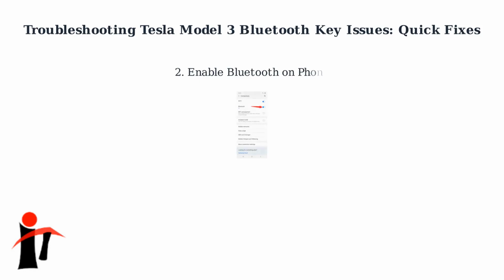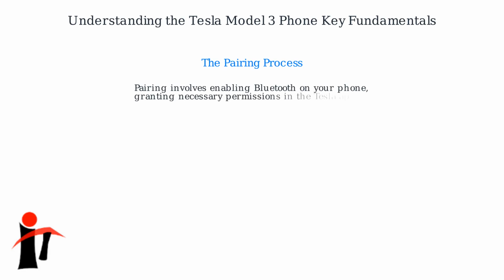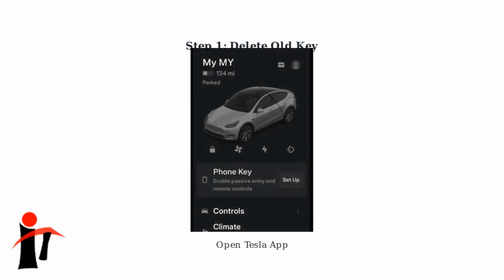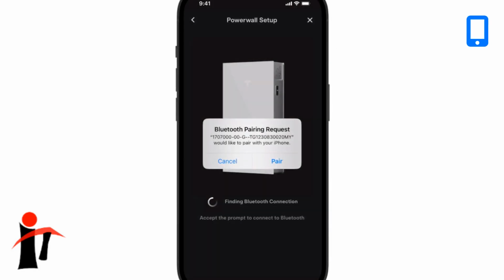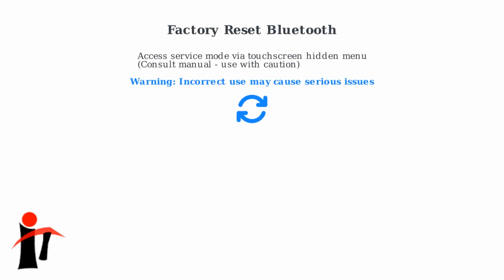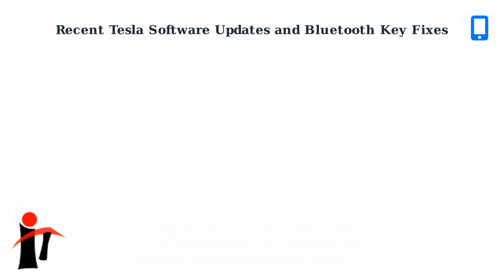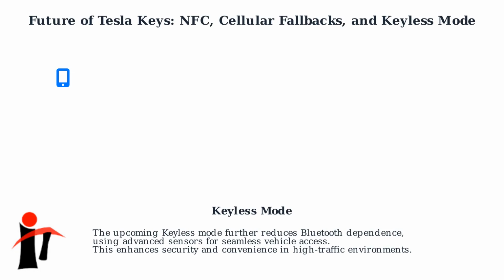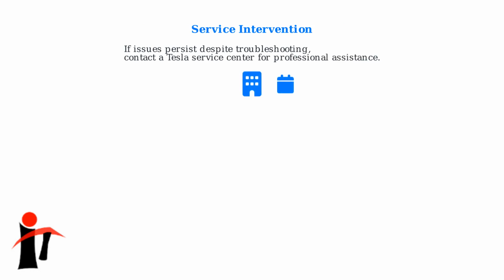How to Fix Tesla Model 3 Bluetooth Key Not Working – Phone Key, Permissions & Re Pair Guide